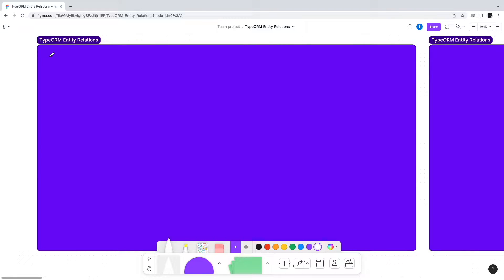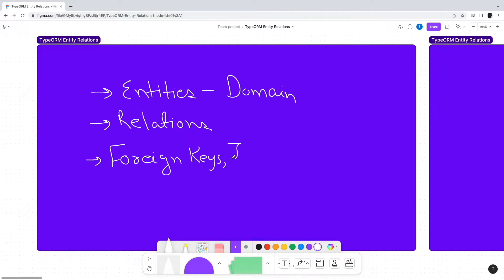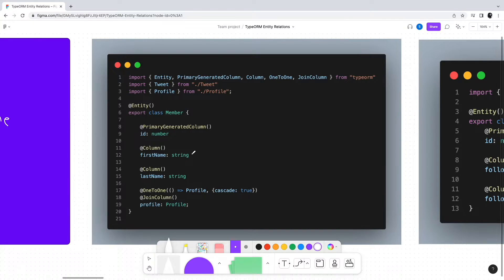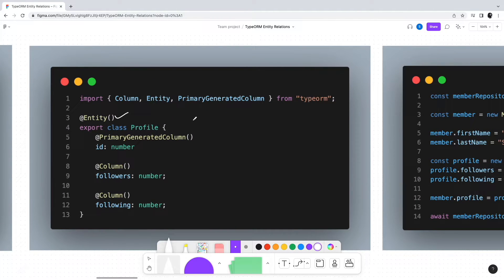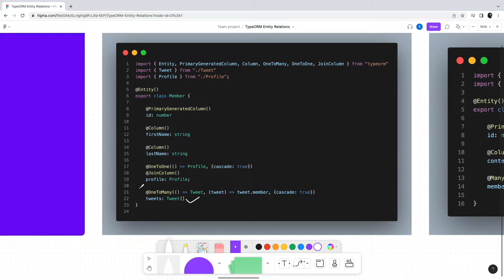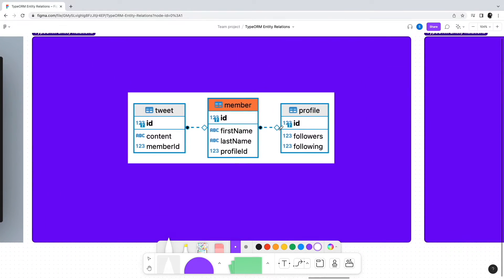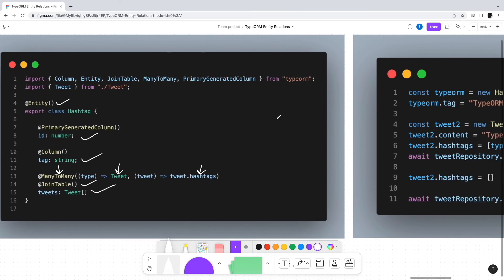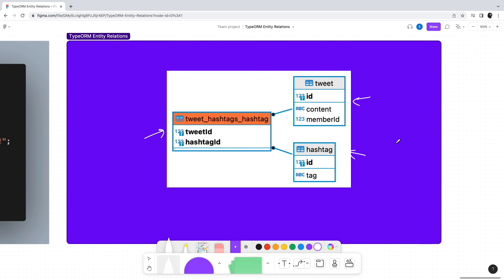TypeORM Entity Relations - One to One, One to Many & Many to Many | TypeORM Relations Tutorial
In any reasonably realistic data model, there are bound to be multiple entities needed to completely describe your business domain. And when there are multiple entities involved, they would be related to each other in some way. Hence, we need a way to describe relationships between entities.

Databases have their own way of establishing relationships between tables using foreign keys and then using joins to connect two or more tables. However, ORMs also need to provide a way to describe these entity relations in a programmatic way.

TypeORM is no different.

It provides a bunch of decorators using which we can declare various relations such as One-to-One, One-to-Many and Many-to-Many relationships.

00:00 - Intro to TypeORM Relations
01:20 - TypeORM One to One Relation
03:38 - TypeORM One to Many Relation
05:16 - TypeORM Many to Many Relation

You can also check out my Github account for examples I have built: